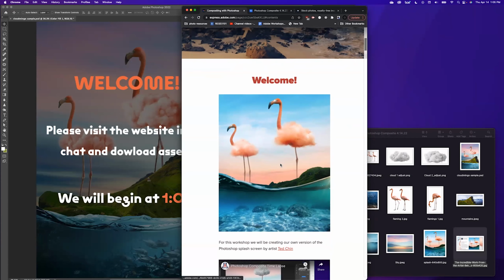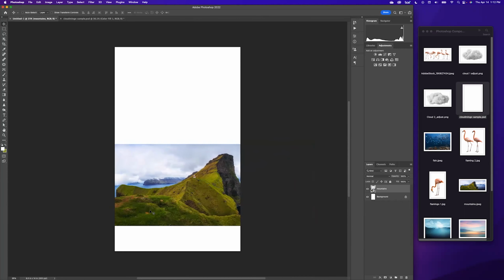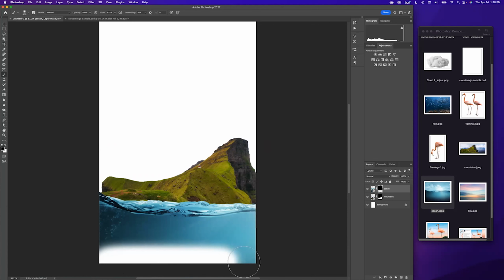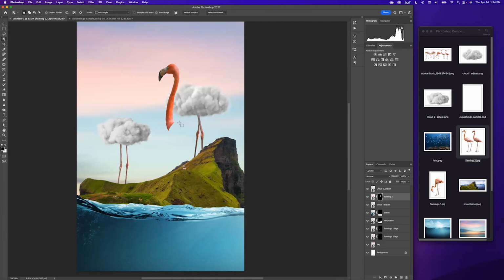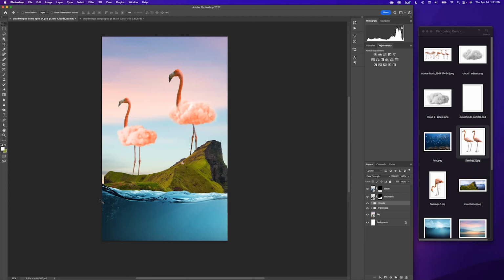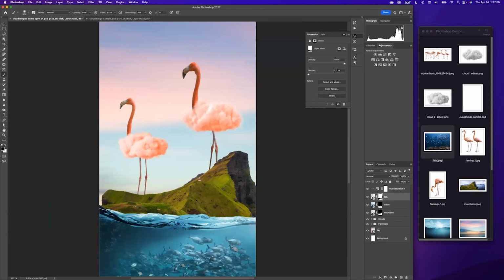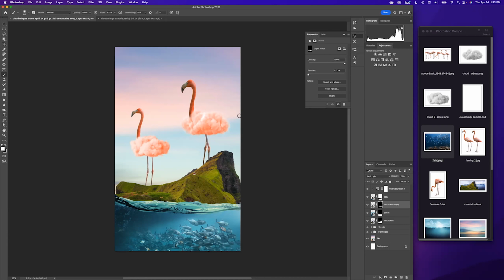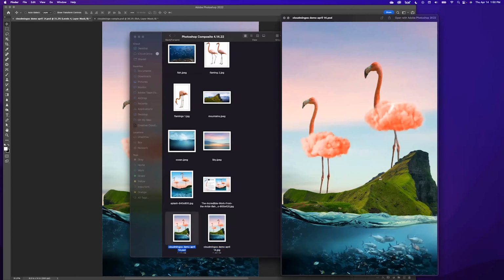Compositing with Photoshop 2022